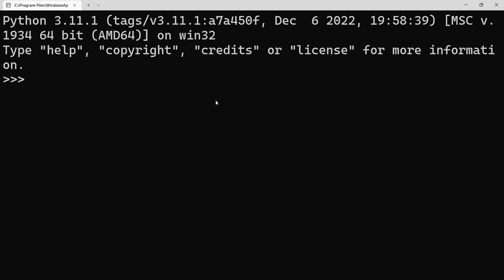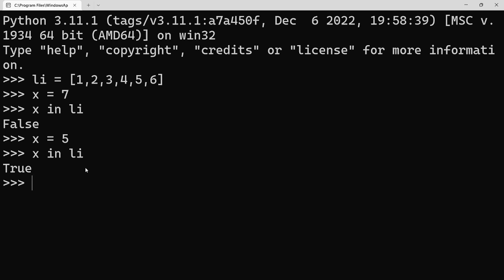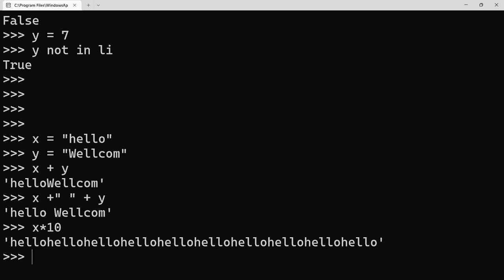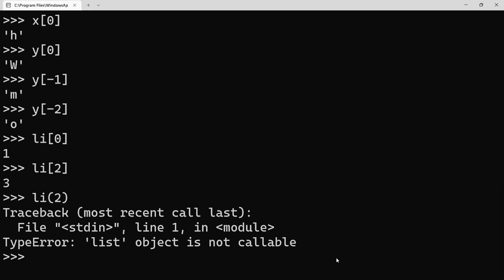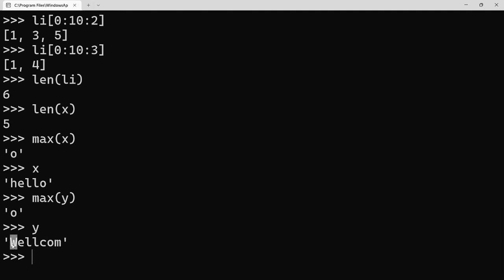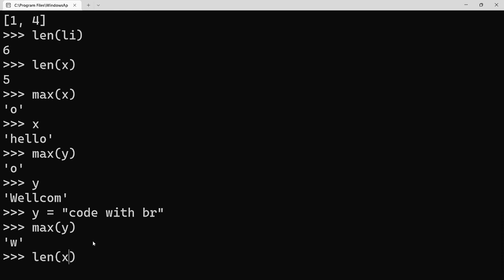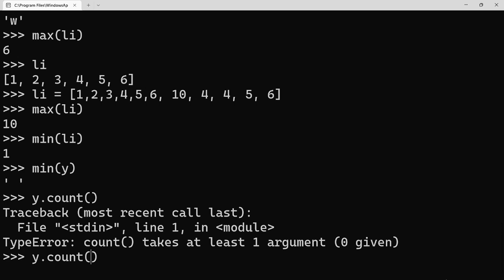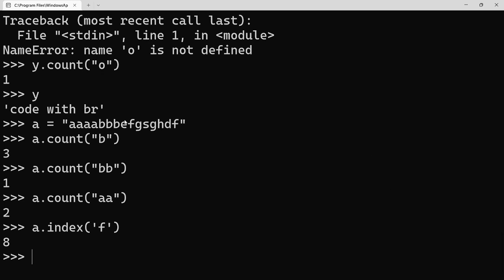Python EP 6 | Operations | Code with BR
Hi Viewrs
After taking a break, I'm back and ready to share my passion with you all. join me on this journey as I share my experiences and insights. Let's create some amazing content together!